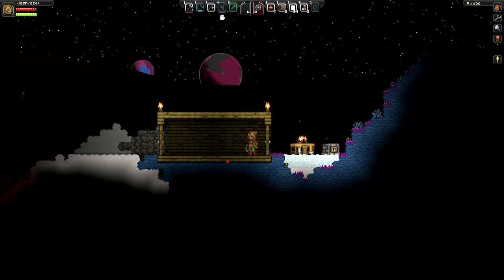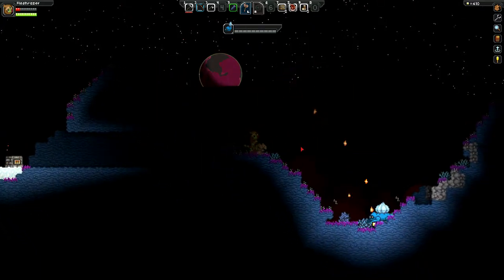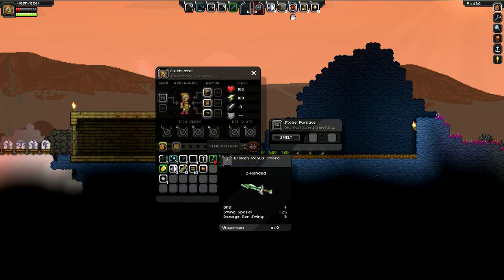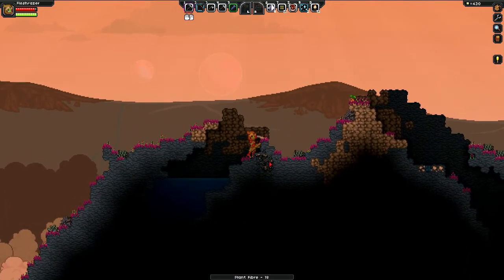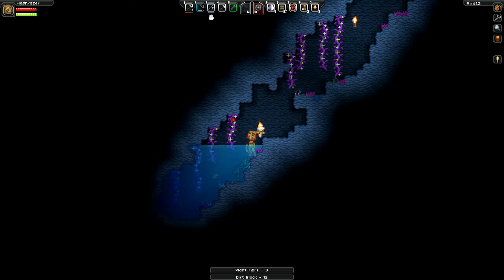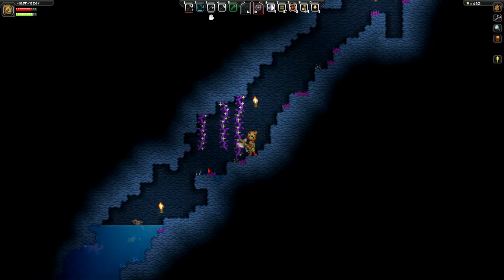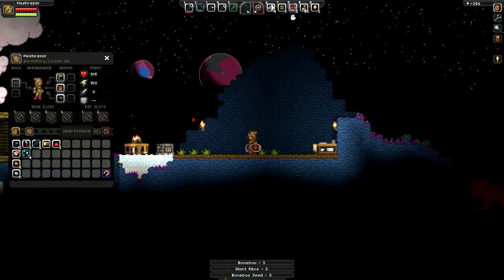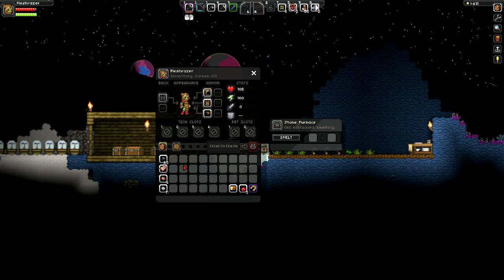Let's Play Starbound Episode 2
If you like the video, press the like button.

Also, check us out on our website here:
Jandkserver.webs.com

Extra Tags (Ignore):
Minecraft mine craft gaming game commentary commentation commentaries notch gameplay play griefing sky block island survival hardcore creative fun awesome cool funny stupid experience walkthrough guide tutorial xbox 360 ps3 playstation pc mac hacking machinima program software demo expansion free account coal iron planks gold diamonds diamond yogbox yog hack/mine hack slash mine voxelmod pack technic launcher tekkit voxel mod turner xephos soares computer steve the cake is a lie song parody cover note block flying resources crafting gain levels health hunger adventure map parkour gamemap easy medium hard difficulty life default flat flatland structures testificate village villager villagers dungeon abandoned mine bonus chest cheats codes commands new update mod reviews review texture packs redstone building castle lapis lazuli watermelon pumpkin carrot potato pie mushroom stew emerald head skull anvil end ender dragon portal nether obsidian enchantment enchanting table enderman skeleton archer spider zombie pigman pig sheep cow chicken item frame tnt explosion repeater piston beacon creeper bat witch baked rotten leather dye armor potion night vision invisibility glistering melon brewing stand nether star blaze rod wheat bread notch mojang jeb wall ore torch sticky piston dispenser pvp lan server network singleplayer single player multiplayer multi player 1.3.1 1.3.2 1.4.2 ftb feed the beast ctw capture the monument